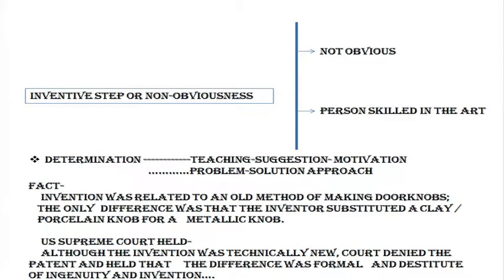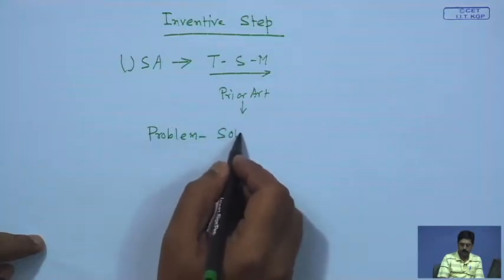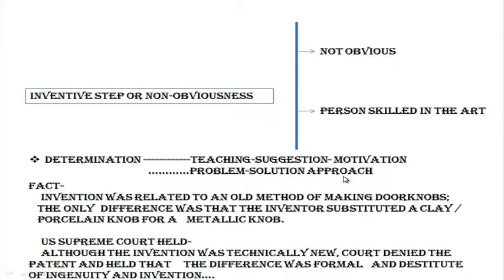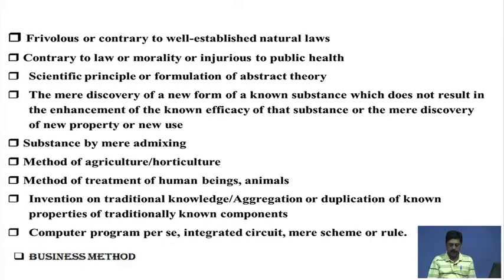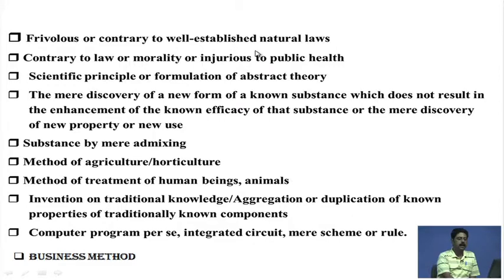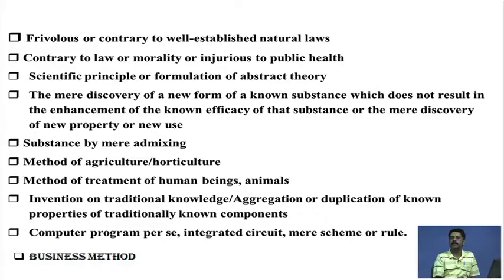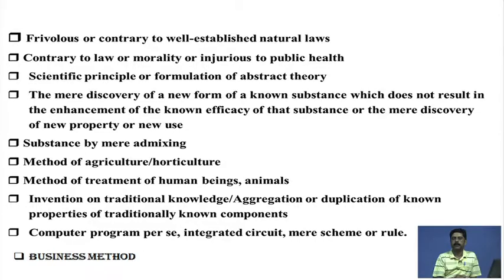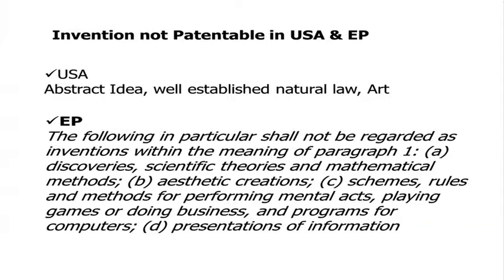Lecture 8 : Non-Patentable Invention